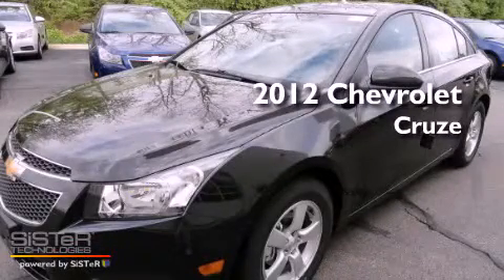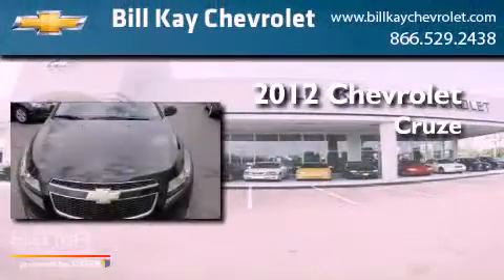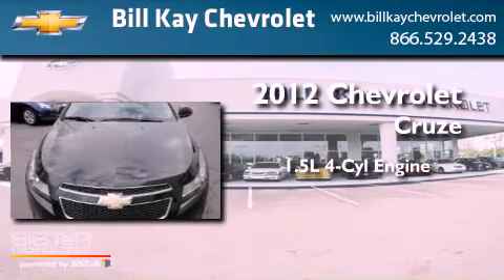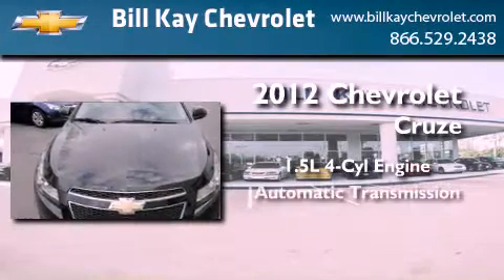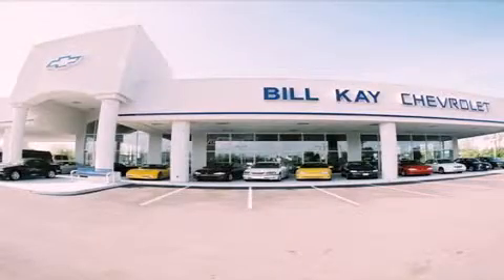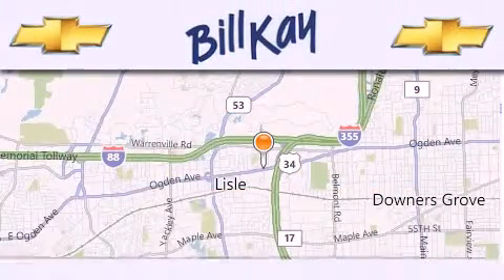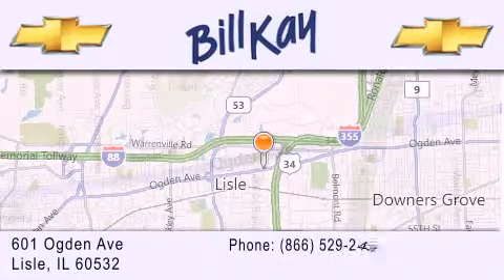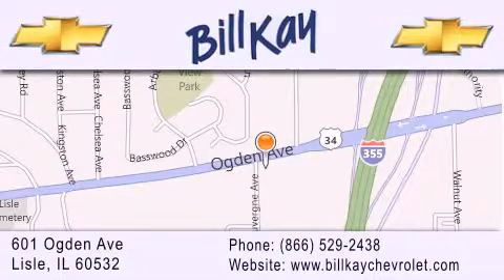2012 Chevrolet Cruze Downer's Grove IL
Year : 2012
 Make : Chevrolet
 Model : Cruze
 Engine : 1.4L 4 Cyl. Turbocharged
 Trans . : Automatic
 Exterior : Black Granite Metallic
 Miles : 3

 Stock : 129137